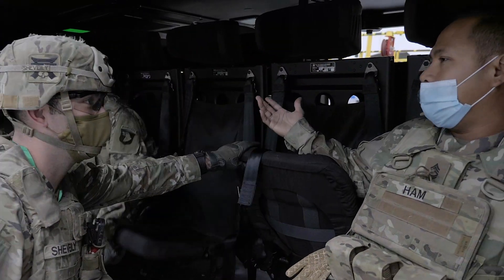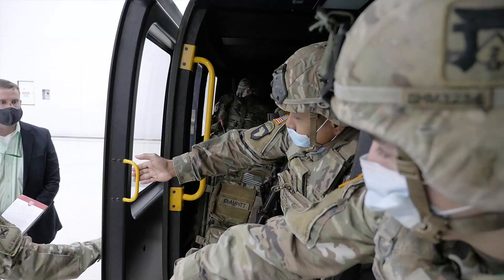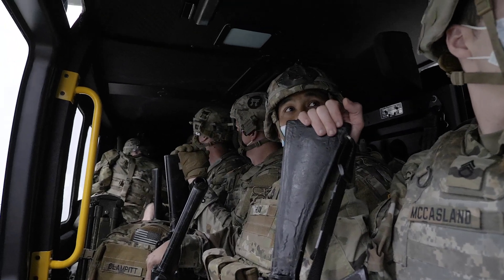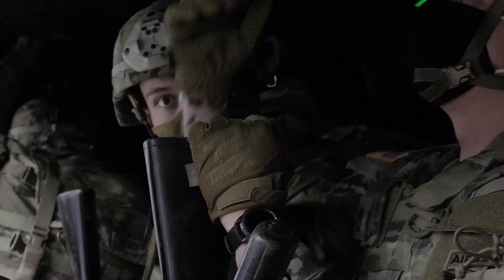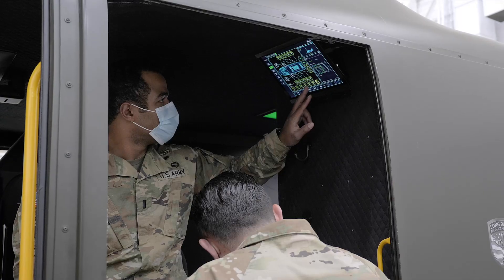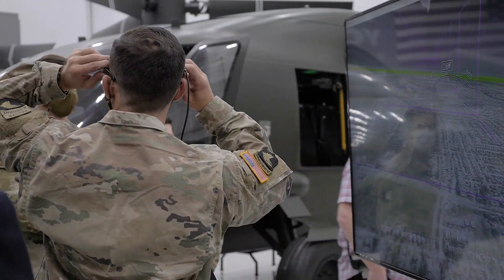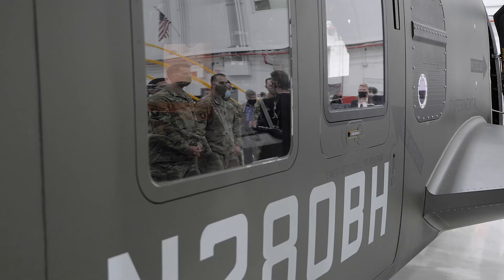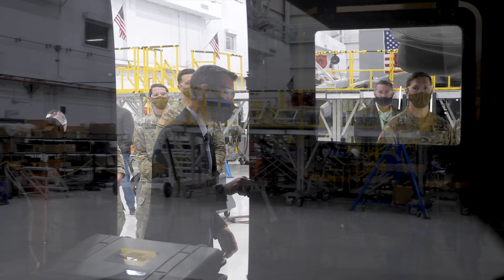U.S. Army soldiers conduct Soldier Touchpoint on the Bell V-280 Valor: (FVL-CFT)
Soldiers assigned to 2-506th Infantry Regiment, 3rd Brigade Combat Team, 101st Airborne Division (Air Assault) conducted a Soldier Touchpoint (user evaluation) on the Bell V-280 Valor in Austin, Texas. Designed and built under the U.S. Army's Joint Multi-Role Technology Demonstrator (JMR-TD) program, the Valor has flown more than 190 hours demonstrating the advanced tilt-rotor technology needed to achieve the reach, agility, and speed the Army is looking for in its next generation assault aircraft. The FVL CFT has previously conducted several other soldier touchpoints with the JMR-TD aircraft albeit primarily focused on the pilots, crew chiefs, and mechanics. This was the first customer focused assessment involving an infantry rifle squad.

The Bell V-280 Valor is a tiltrotor aircraft being developed by Bell and Lockheed Martin for the United States Army's Future Vertical Lift program.

This video was produced by the U.S. Army Program Executive Office - Aviation

About the FVL-CFT
The Future Vertical Lift Cross-Functional Team is committed to the development of critical combat systems ensuring army aviation maintains vertical lift dominance over enemy forces in future multi-domain operations. FVL will enable the joint force to operate dispersed over wide areas with increased lethality, survivability and reach by penetrating enemy defenses and subsequently exploiting open corridors with enhanced Attack/Reconnaissance, Air Assault and MEDEVAC capabilities.

With a commitment to staying on schedule and exercising disciplined requirements development based on known, proven technologies, the FVL CFT is postured to develop and acquire Army Aviation’s next generation of aircraft and unmanned systems with revolutionary increases in reach, protection, lethality and agility at the objective allowing FVL to fly, fight and prevail in any environment.